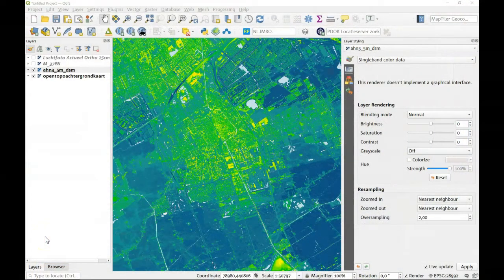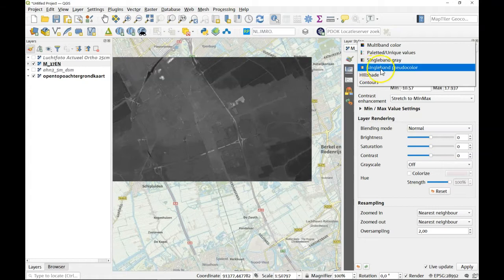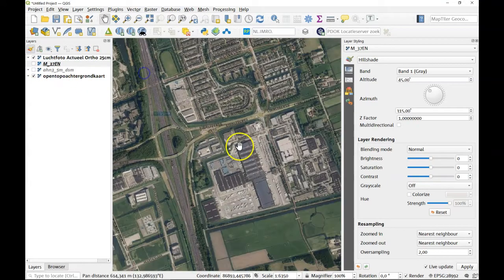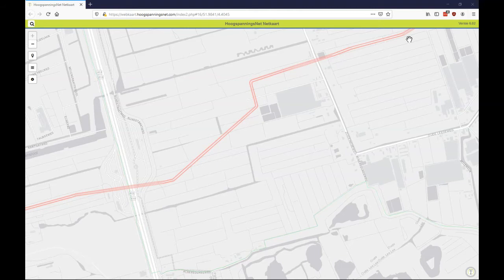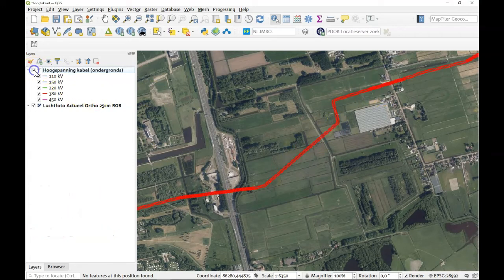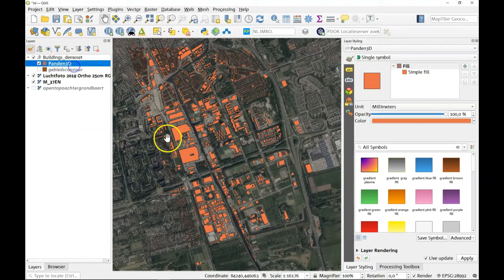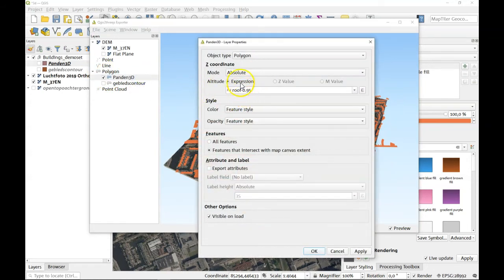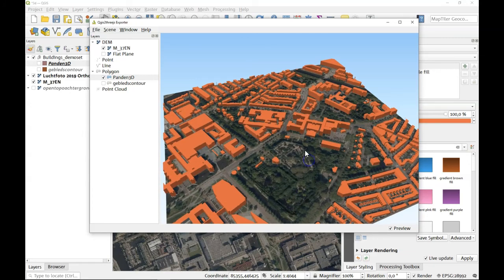Urbanism GIS Course 11: Using AHN